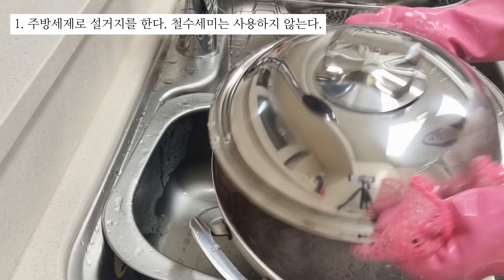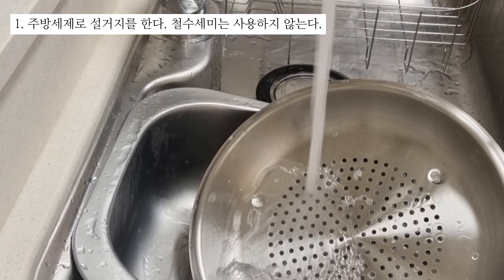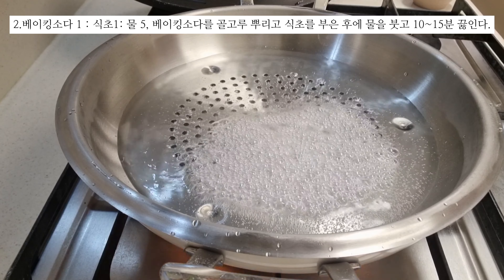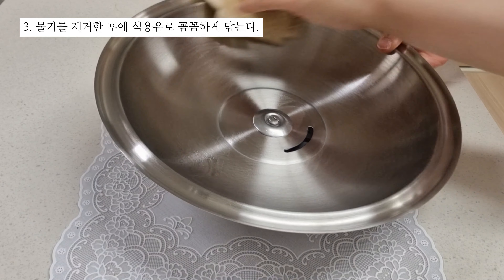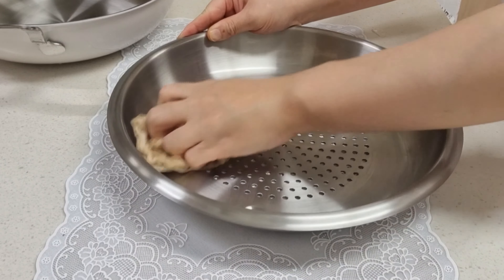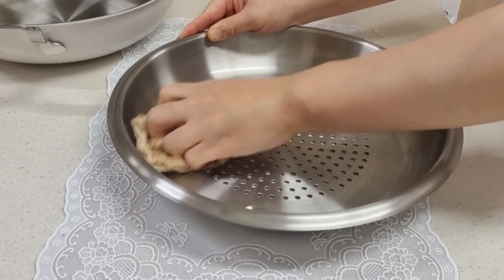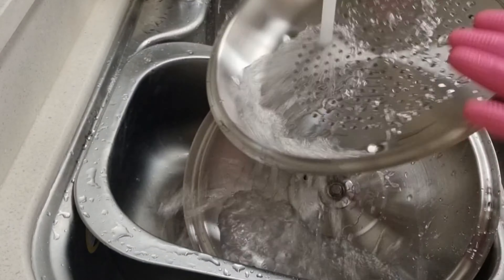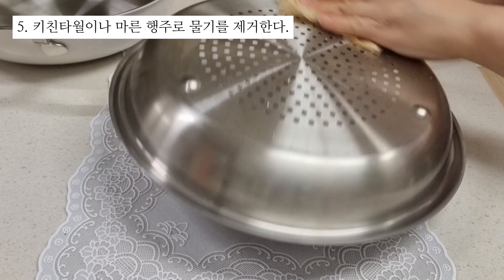SUB) 전문가의 새 스테인리스 스틸 냄비, 프라이팬 세척. 연마제와 중금속 제거. 스테인리스 스틸 처음 세척. 스테인리스 스틸 처음 사용법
스테인리스스틸냄비세척 스테인리스스틸처음 사용법#스테인리스스틸처음세척#스테인리스스틸 프라이팬세척#스테인레스연마제제거